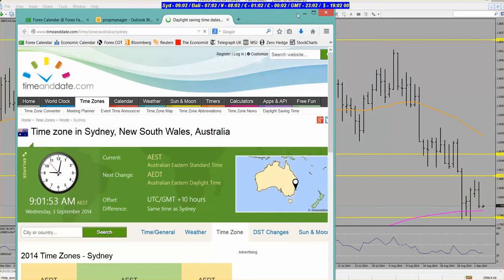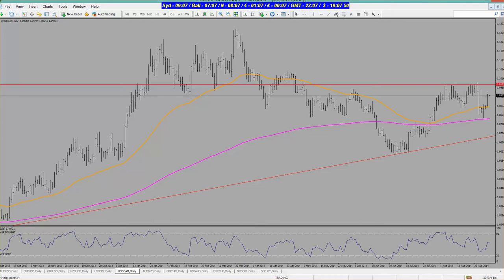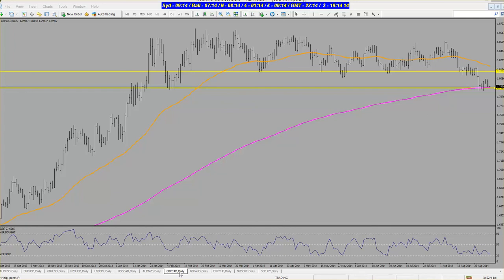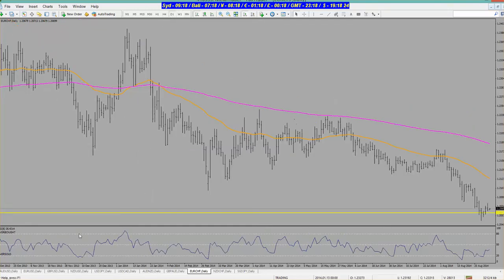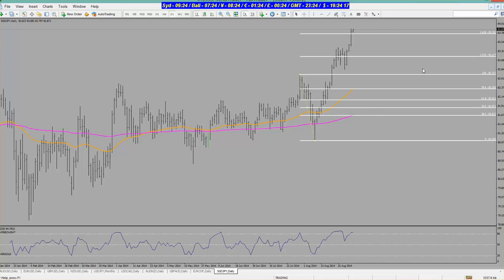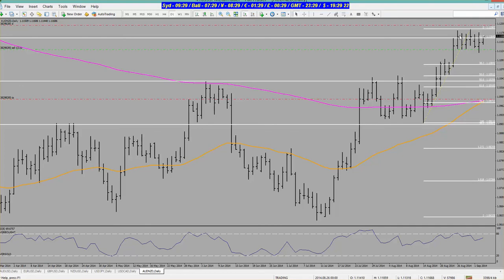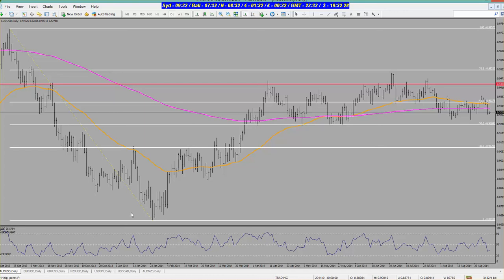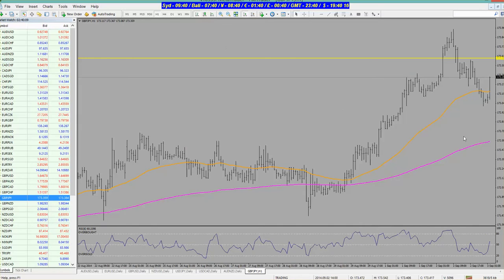Prop QnA Sep 3rd